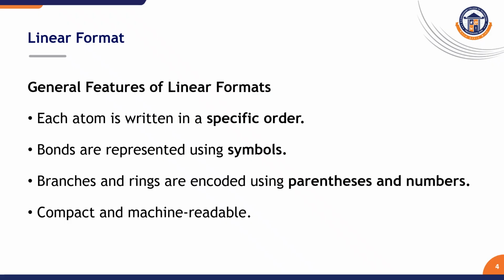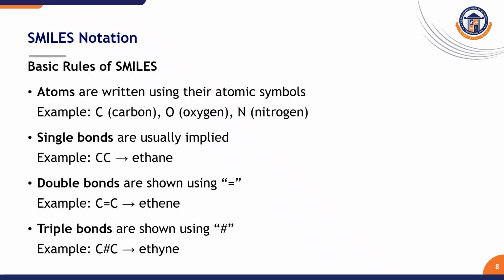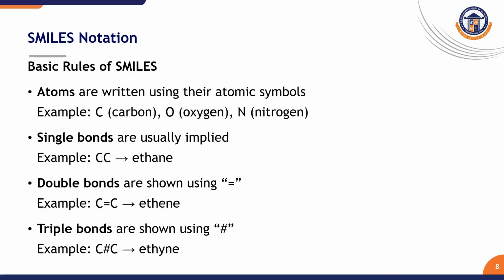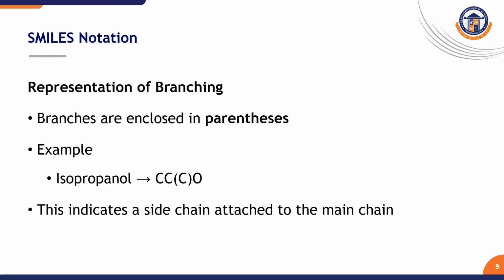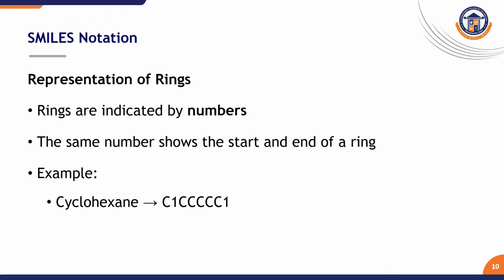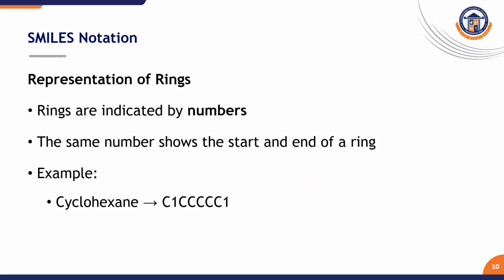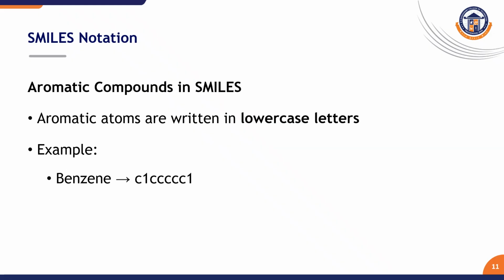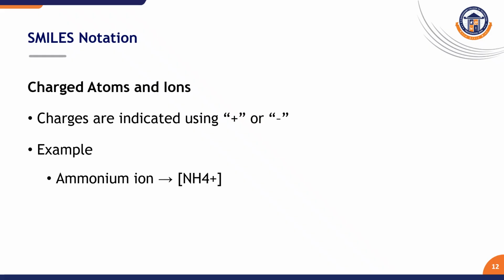Structural Information by Linear Format and Smiley notation